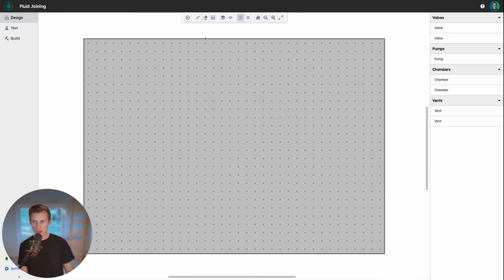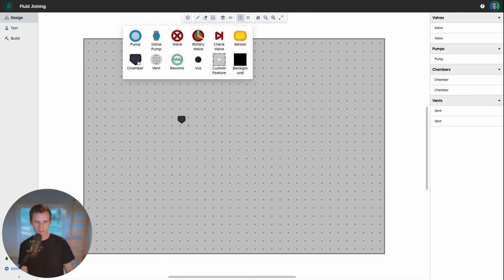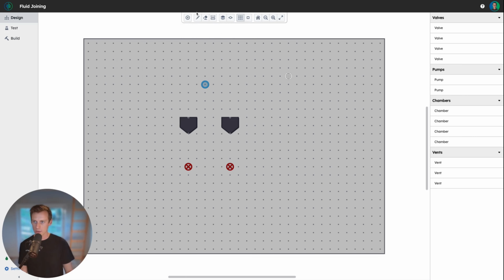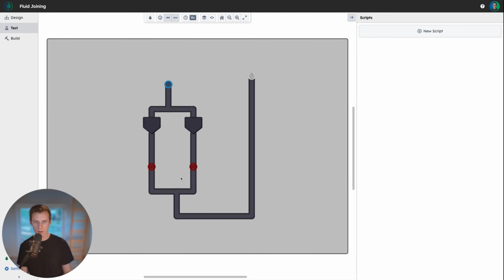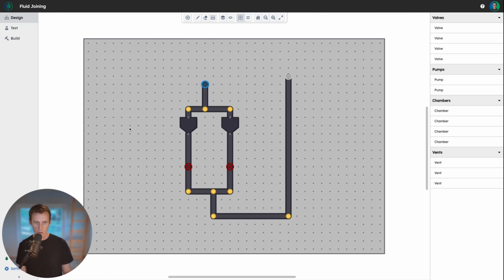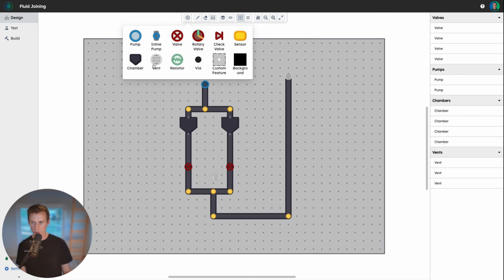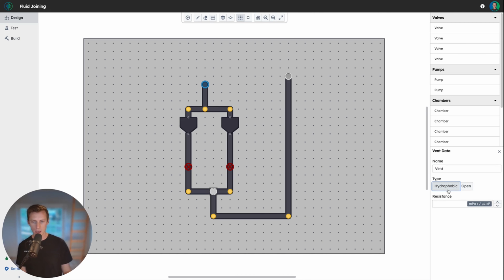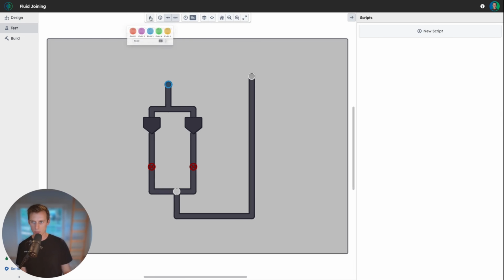Flow Circuits Walkthrough 8/10: Using Hydrophobic Filters to Join Fluid Slugs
Welcome to Part 8 of the Flow Circuits walkthrough series. Today, we address a very prevalent issue in fluidics—how to join fluid slugs seamlessly without air gaps.

👇 What You Will Learn:

1️⃣ Why It's Needed: Learn why eliminating air gaps between fluid slugs is critical in fluidics.

2️⃣ How It Works: Discover the science behind using hydrophobic filters to remove air gaps and create a continuous fluid flow.

3️⃣ System Design: A comprehensive guide to design a system that allows joining of fluid slugs.

4️⃣ Testing: Observe the fluid behavior before and after adding a hydrophobic vent to the system.